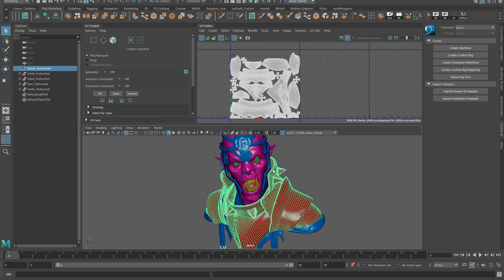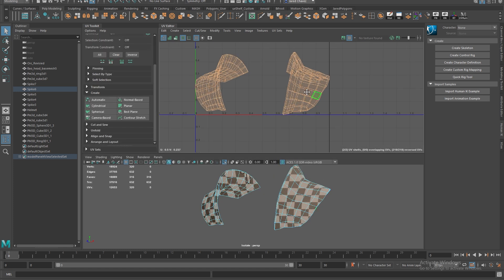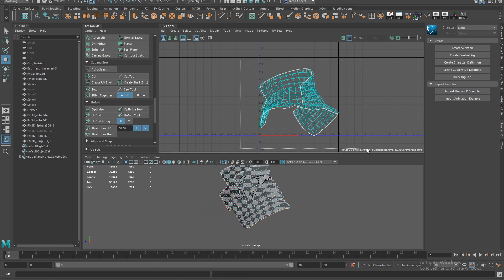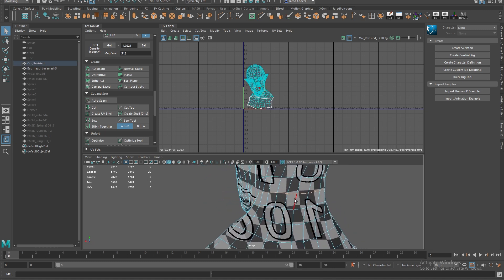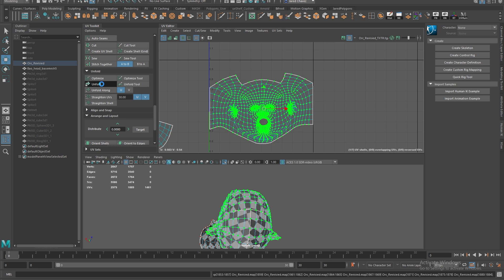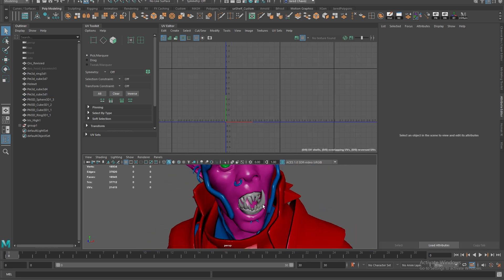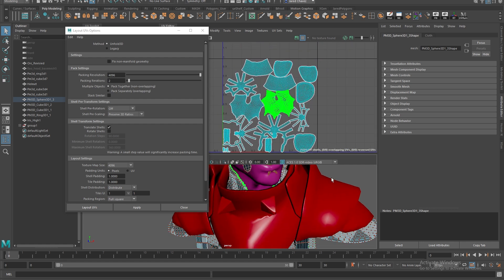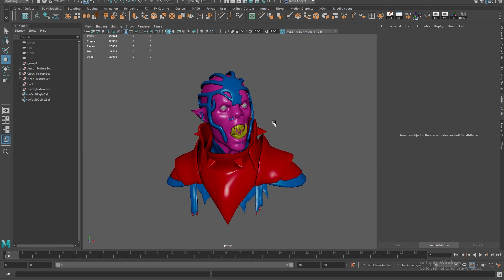How to make quick UVS in MAYA for AAA games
Linear Circle
Music from Uppbeat (free for Creators!):